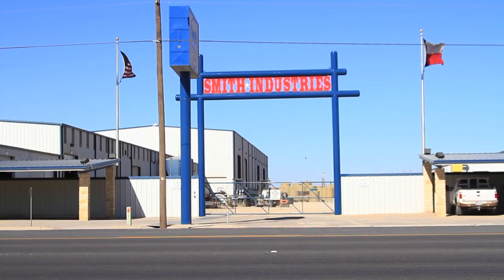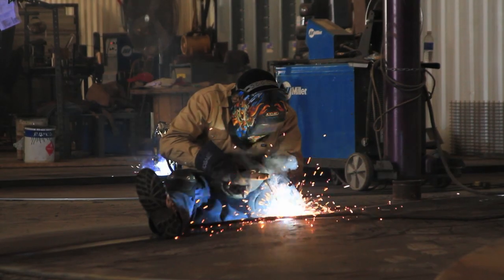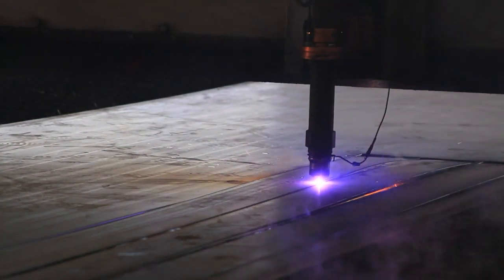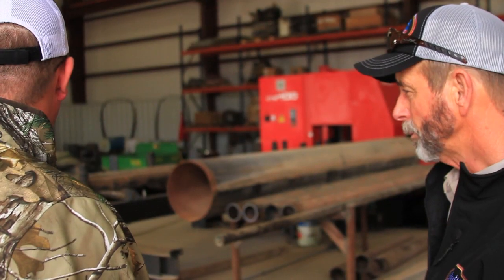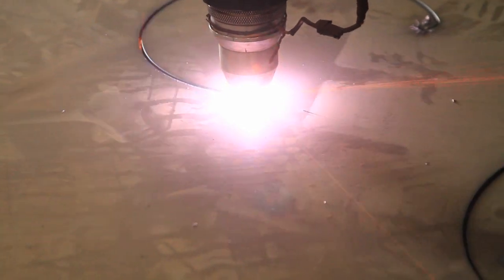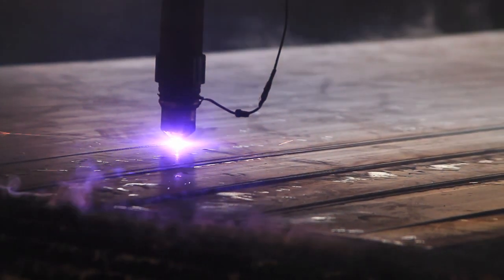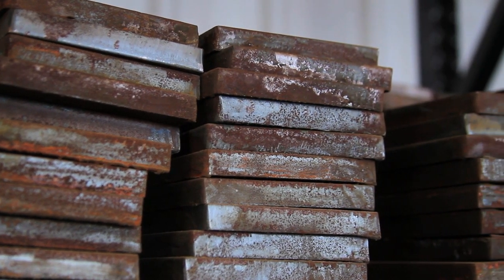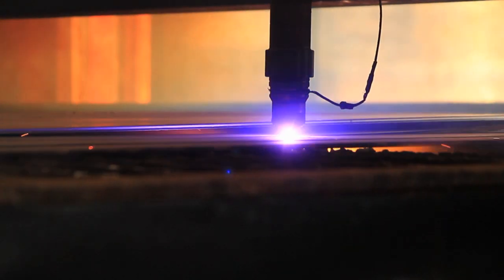ezPlasma CNC Plasma Cutter Streamlines Production, Cuts Cost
Smith Industries, Inc. in Midland, TX runs two ezPlasma CNC Cutters.

ezPlasma XT 10'x20' and 10'x35' with Ultra Cut 300 systems by Victor Technologies.
By owning two ezPlasma CNC Plasma tables they were able to bring parts production in house resulting in better inventory control along with major cost reduction.
Joe Smith, Quality Assurance and Special Projects Manager for Smith Industries, Inc. Tells their story.